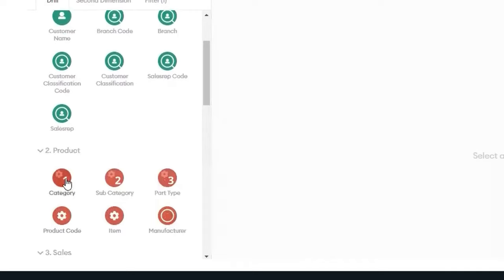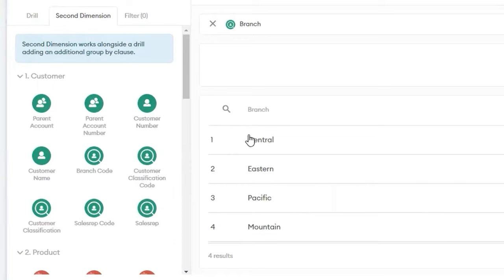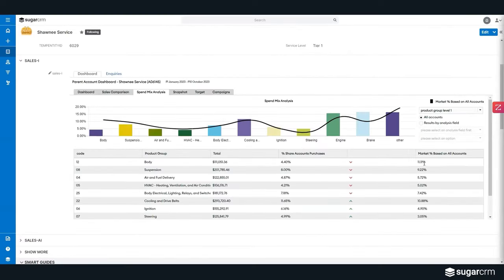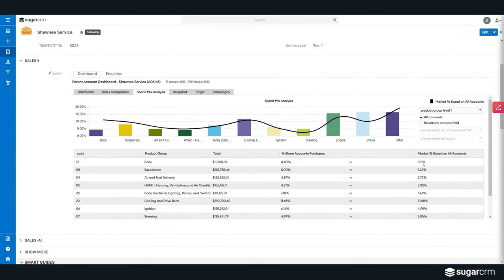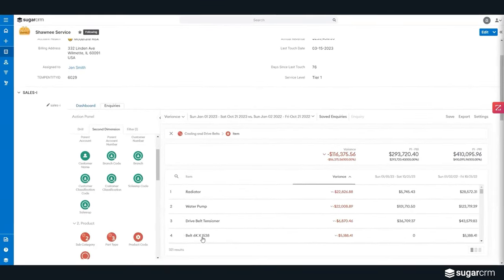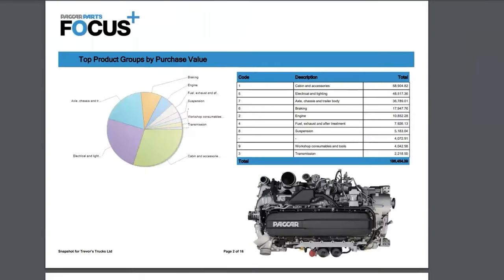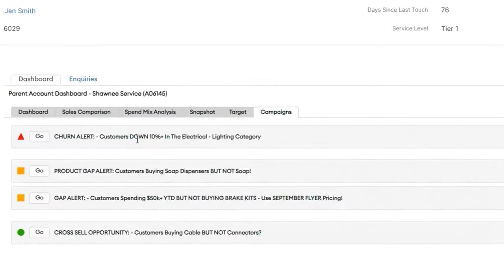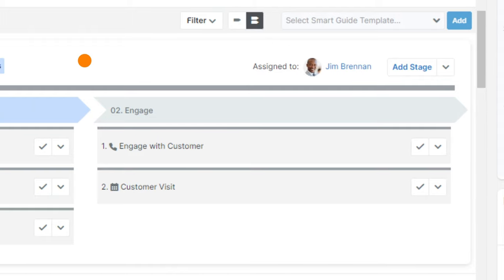SugarCRM acquires sales-i - Here's why you should take notice!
SugarCRM has recently acquired sales-i.

Here's why you should take notice, especially if you run a business in the manufacturing industry!